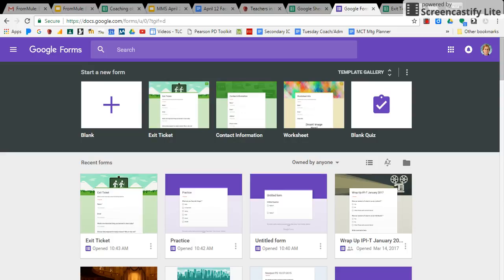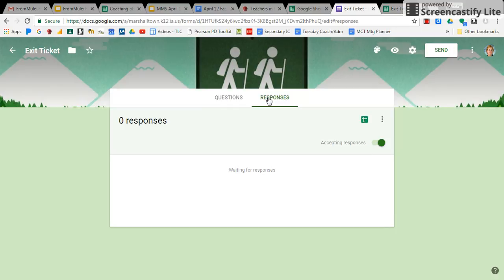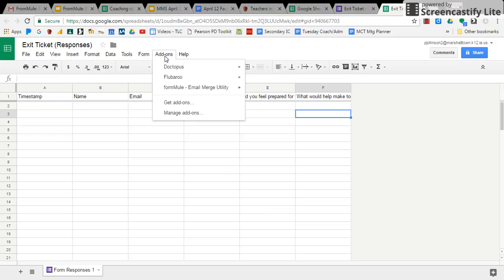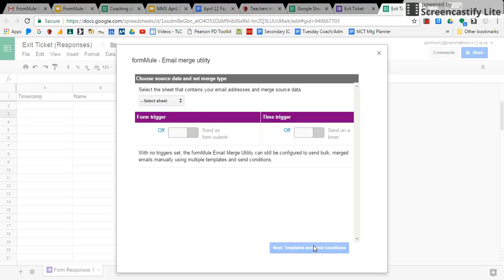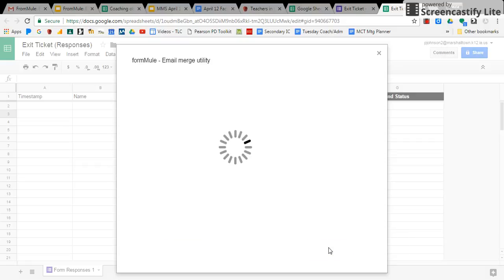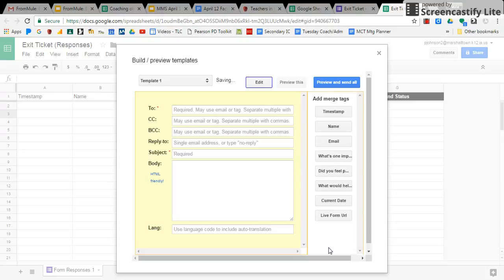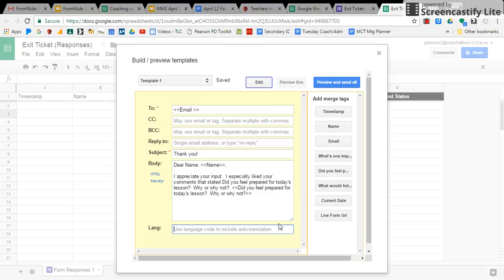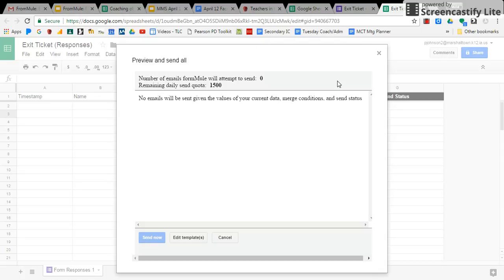FromMule Google Form Add On